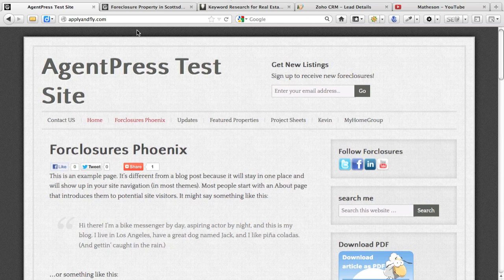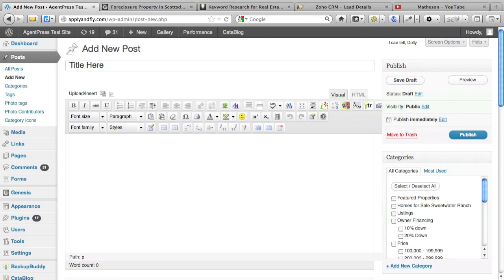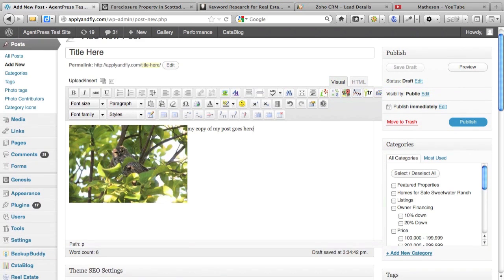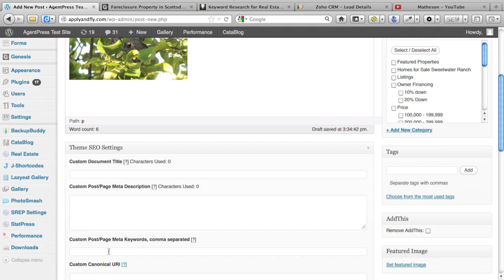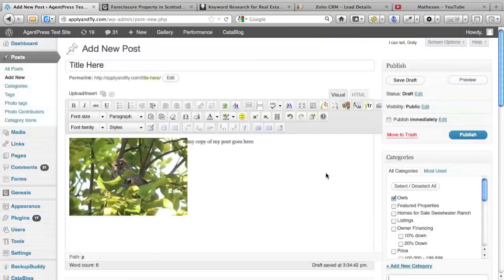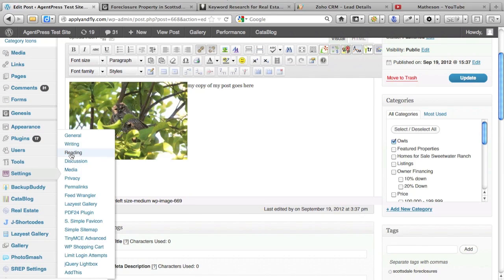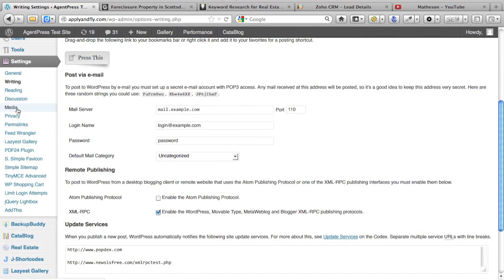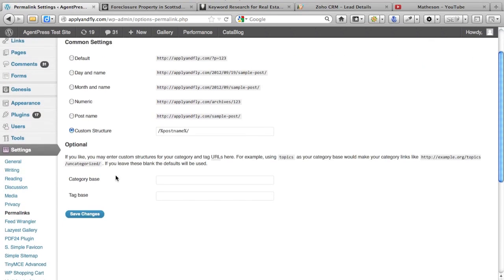WordPress Advanced Class Recap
This is a video recap of the WordPress Advanced Class taught by Dave Mason at Grand Canyon Title